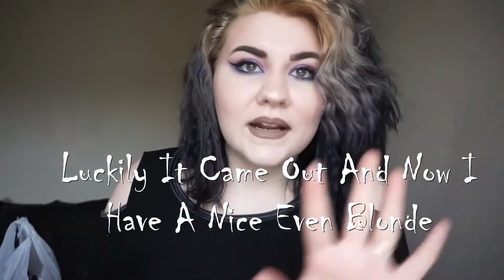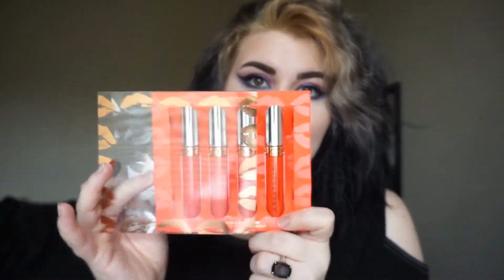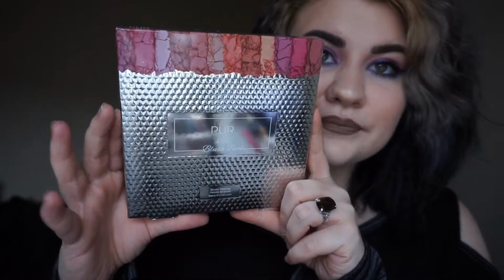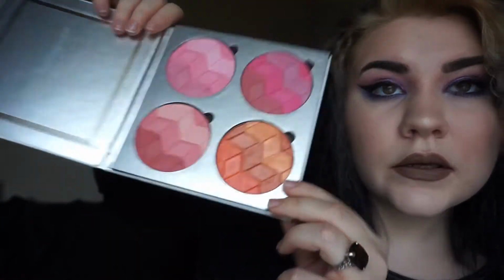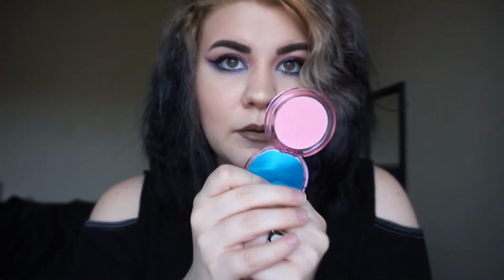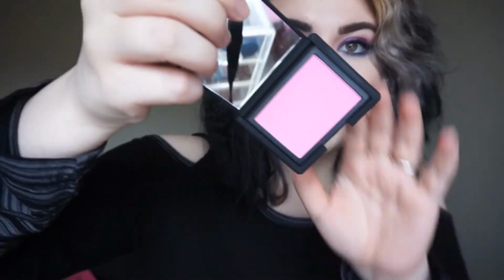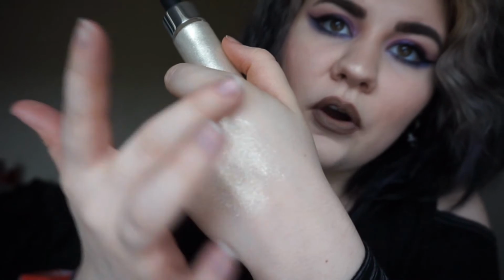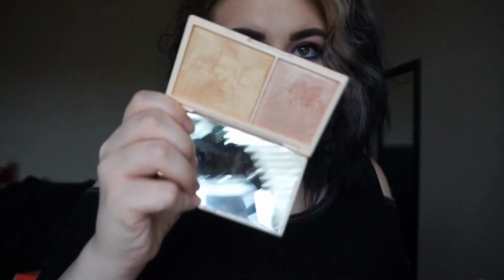Huge TJ Maxx Haul | Amazing High-End Finds